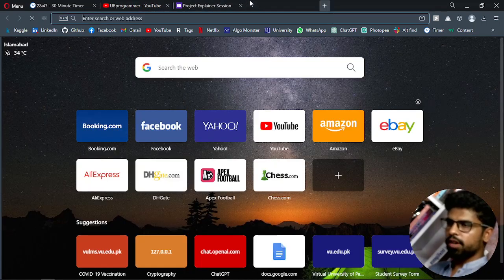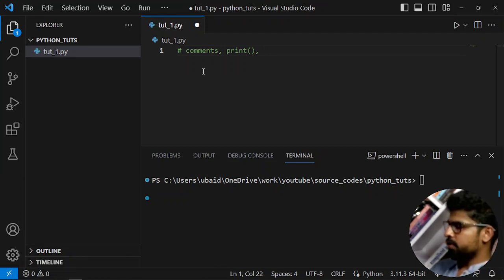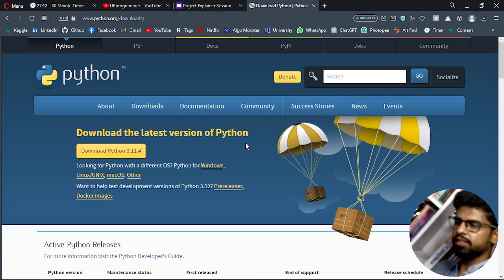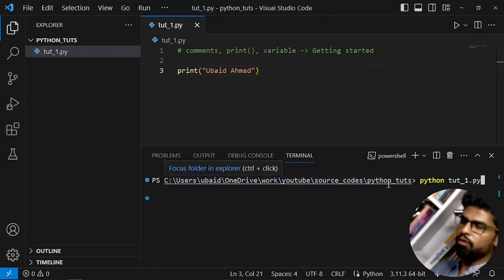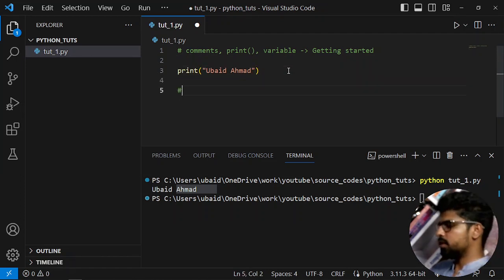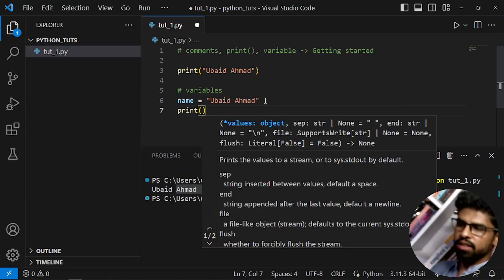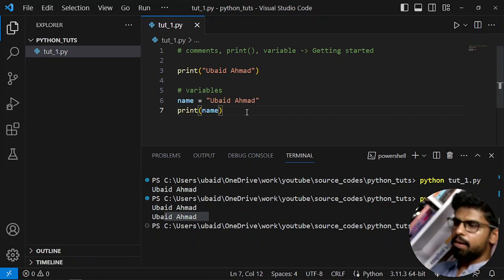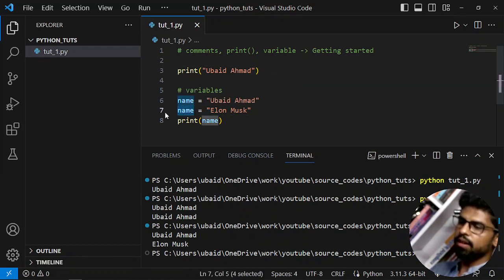Python tutorials # 1 | Getting Started and Making Variables | Project Help in Python